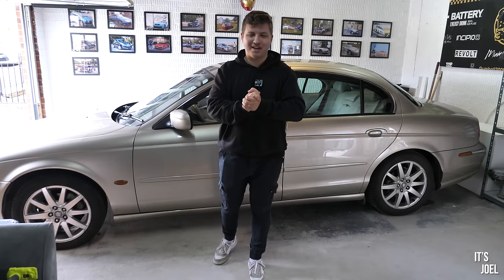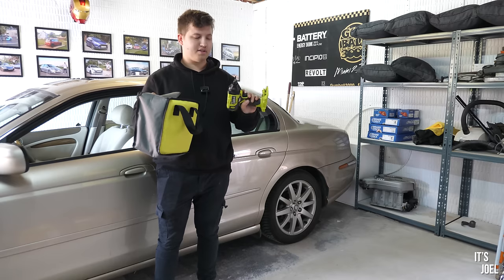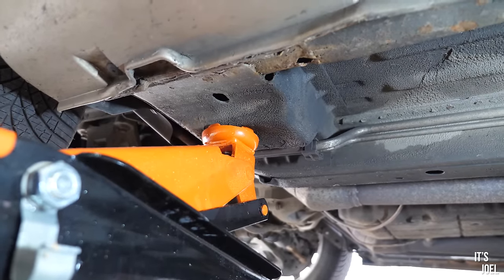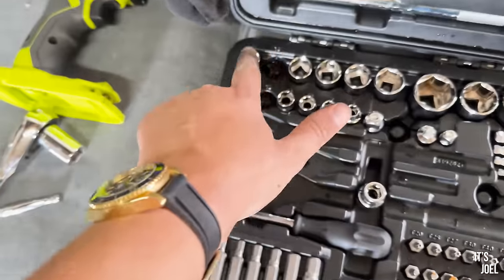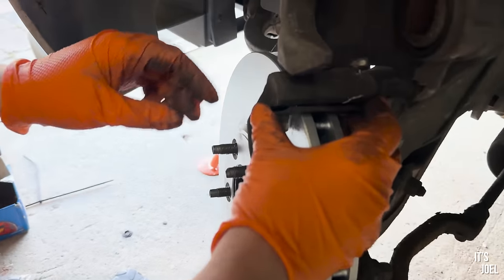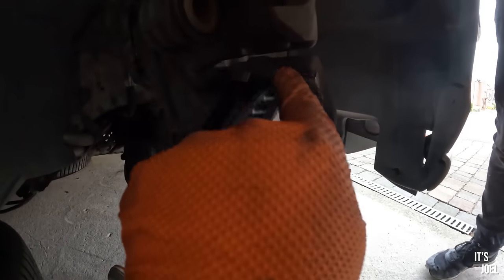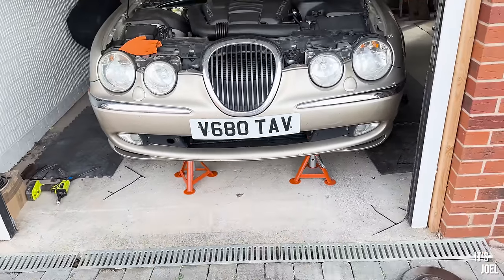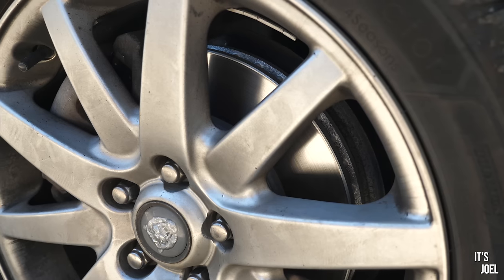FITTING NEW BRAKES TO MY 1999 JAGUAR S-TYPE V8!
Finally, we're back with my 1999 Jaguar S-Type V8, and it's time to give it some new brakes! Huge shoutout and thanks to @be1441 for helping me out, couldn't have done it without him...